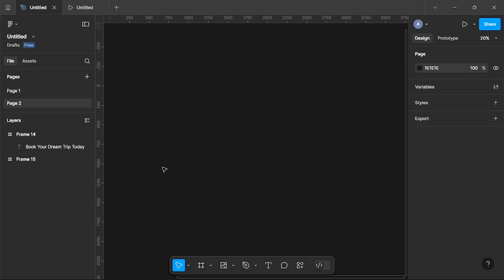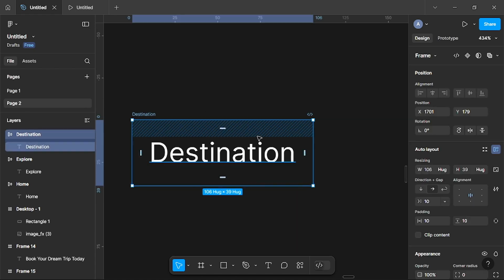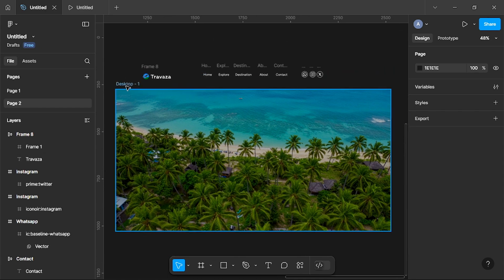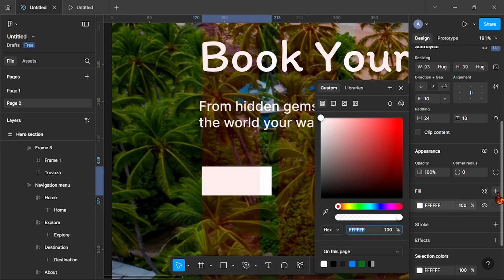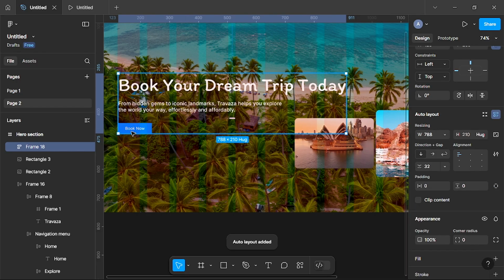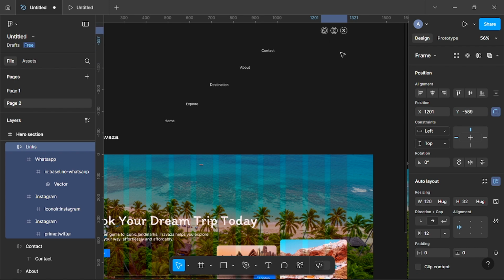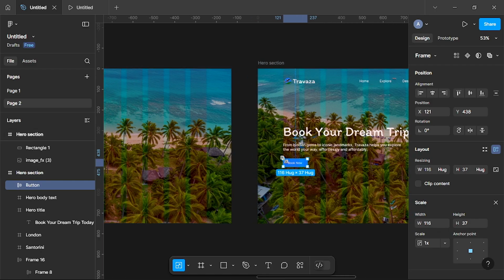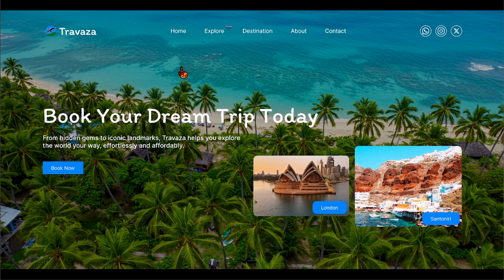Smooth Website Animation in Figma (Beginner-Friendly Zoom Effect)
Want to create stunning animated website designs in Figmawithout writing a single line of code?

In this quick and beginner-friendly tutorial, I’ll show you step-by-step how to create a smooth animated Zoom effect for a modern website UI. Whether you’re a designer, freelancer, or creative just getting started with UI/UX, this video will boost your Figma prototyping skills and help you design more interactive and professional projects.

Timestamps:

00:00 intro
00:18 adding Desktop Frame
02:25 adding Image
08:30 creating Navigation Menu & Social Media Links
26:25 adding Layout Grid
28:20 arranging Components in Frame
52:20 duplicating the Hero Section for Interaction
1:00:10 formatting Components for Interaction
1:08:33 welcome Screen Text Effect
1:18:58 prototyping

🔥 What you’ll learn:

How to animate zoom effects in Figma

Prototyping techniques for interactive UI

Design tips to make your website feel alive

✅ Tools used: Figma (Free Plan)

What animation would you love to learn next?